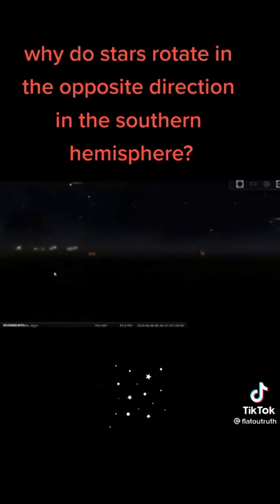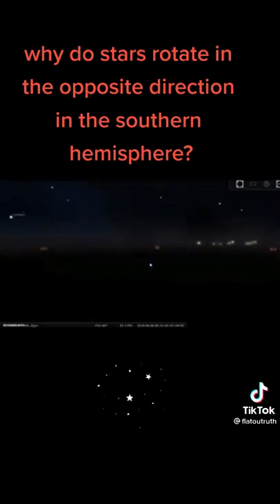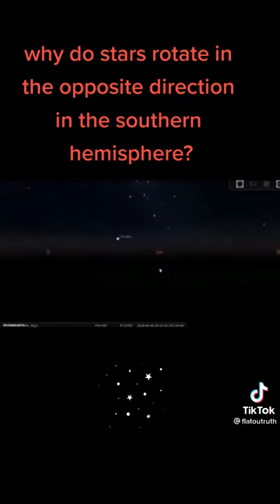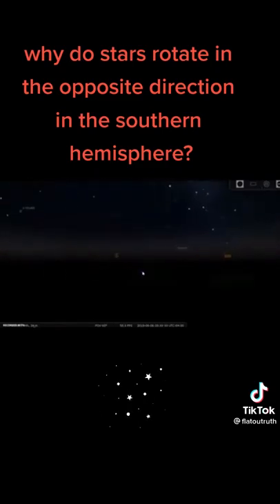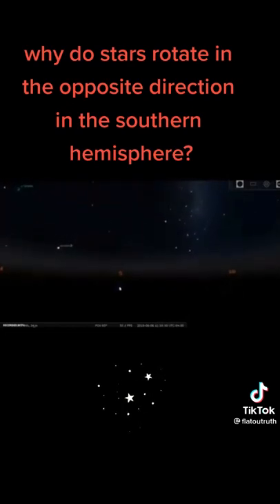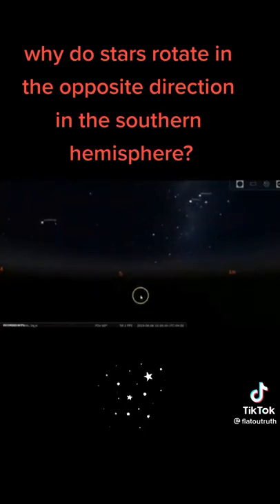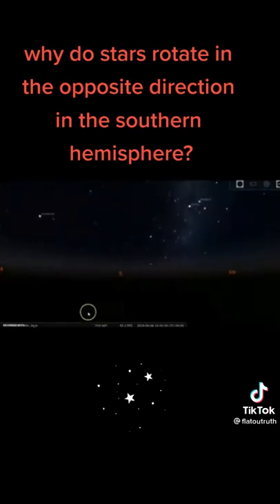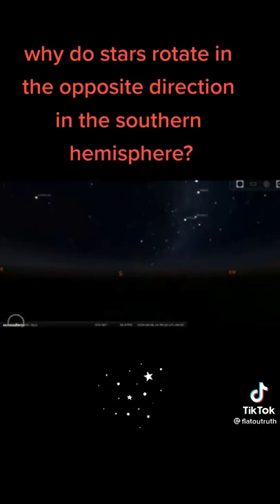star trails explained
yet another piece of evidence for flat earth